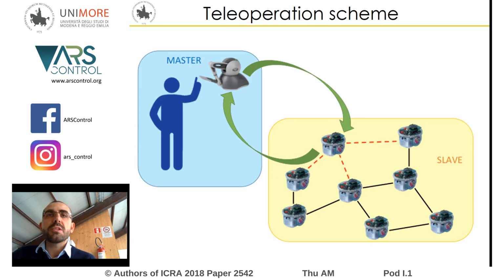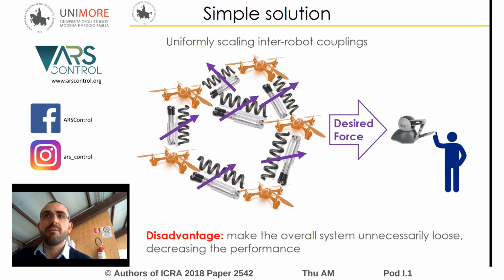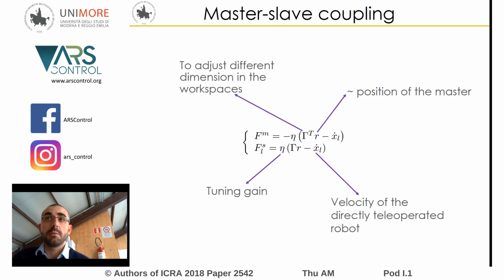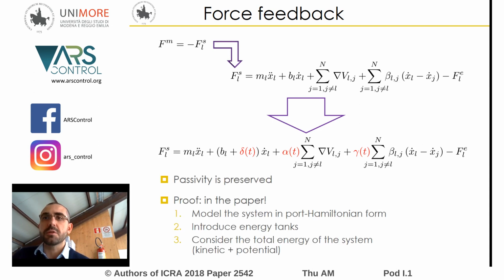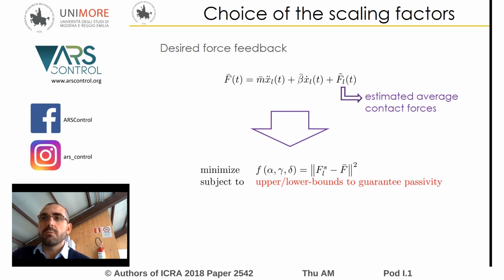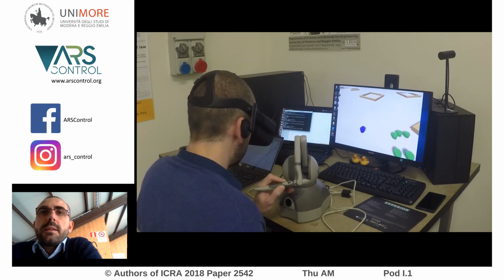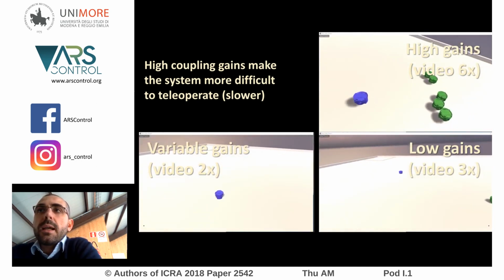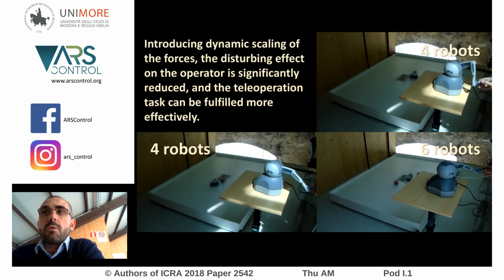Passivity Preserving Force Scaling for Enhanced Teleoperation of Multi-Robot Systems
Interactive Session Thu AM Pod I.1
Authors: Sabattini, Lorenzo; Secchi, Cristian; Capelli, Beatrice; Fantuzzi, Cesare
Title: Passivity Preserving Force Scaling for Enhanced Teleoperation of Multi-Robot Systems

Abstract:
In this paper we address the problem of teleoperating a multi-robot system, and we propose a methodology for letting the user teleoperate the group of robots according to some desired dynamic behavior. Specifically, we propose a novel methodology for the teleoperation of multi-robot systems, where a local control action and inter-robot relationships are tuned in order to reduce their effect on the force feedback perceived by the operator. The proposed methodology is developed guaranteeing preservation of the passivity property. The effectiveness of the proposed teleoperation scheme is validated experimentally, on real robots and in a virtual reality environment.